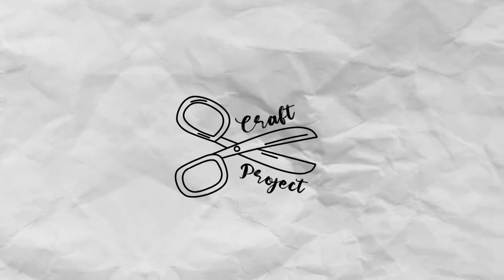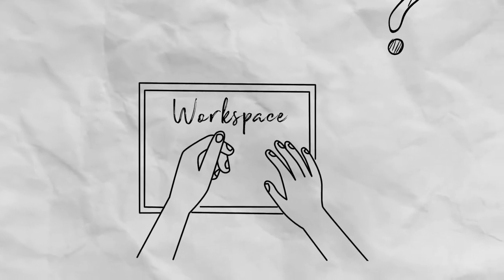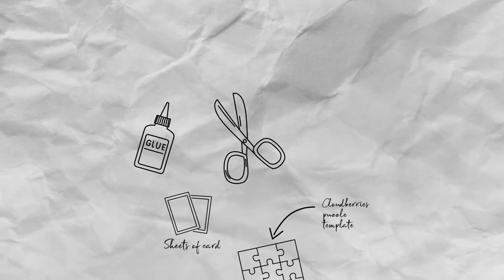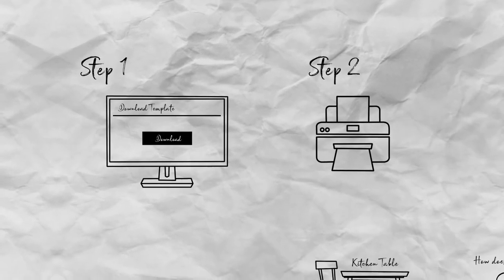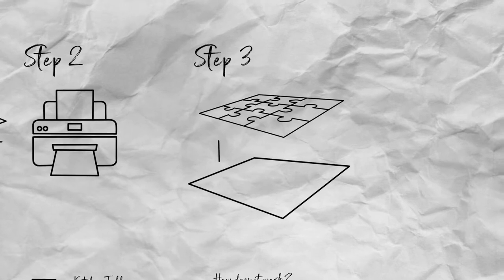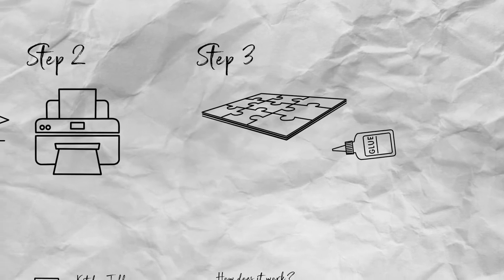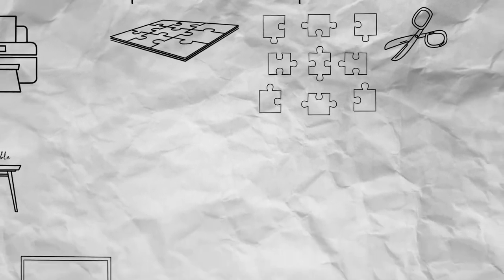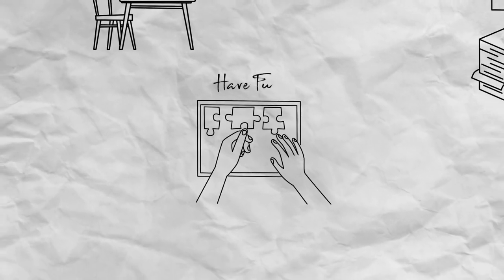How to make your own Cloudberries jigsaw puzzles at home!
Imagine how cool it would be if you could make your own puzzles with the beautiful designs from Cloudberries. Well, guess what? We made it happen! We’re sharing mini versions of our most epic jigsaw puzzles so you can print them out and make your very own jigsaw puzzles at home!